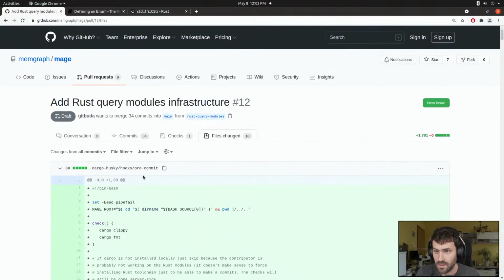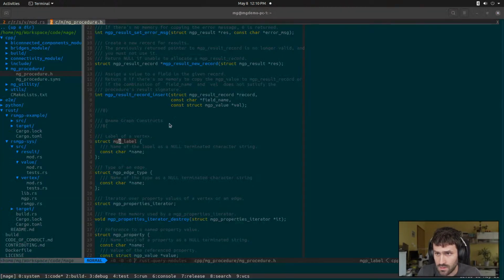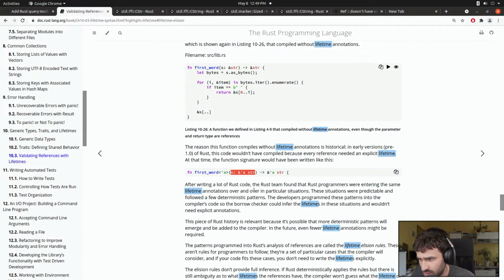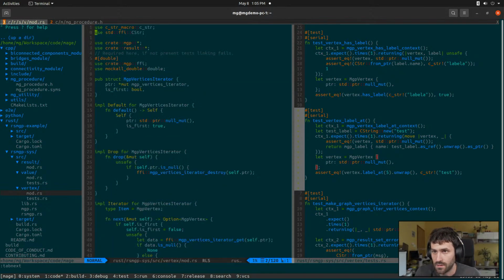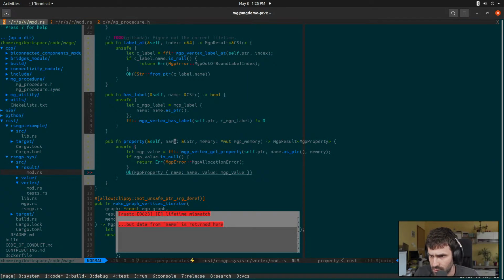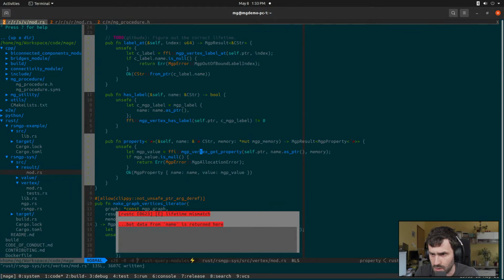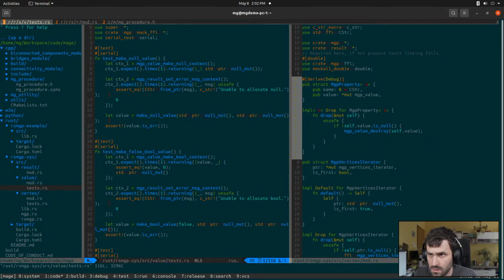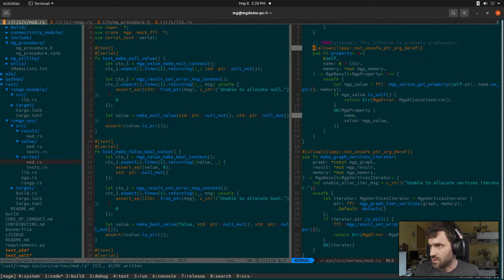Rust Graph Query Modules | PART 10